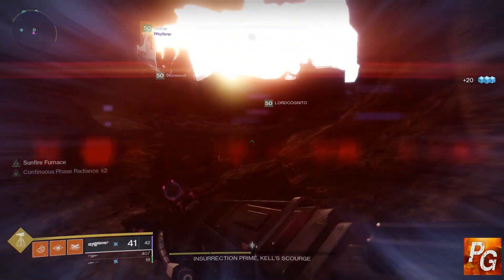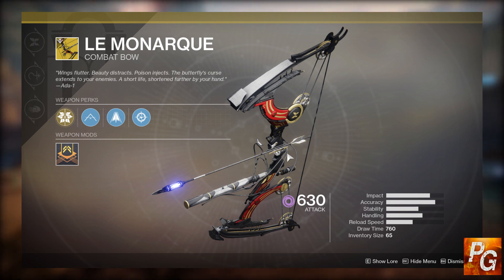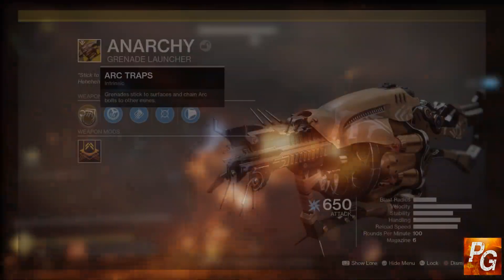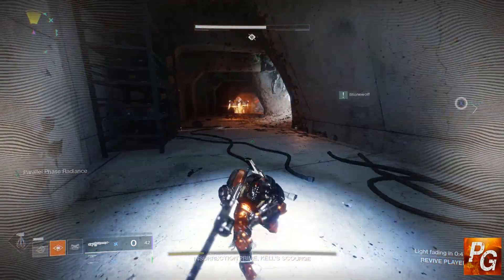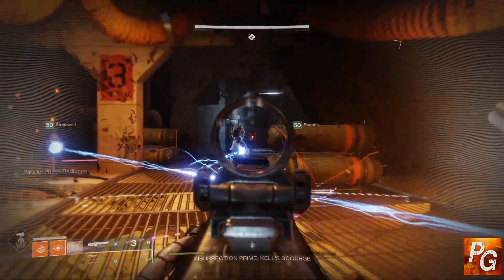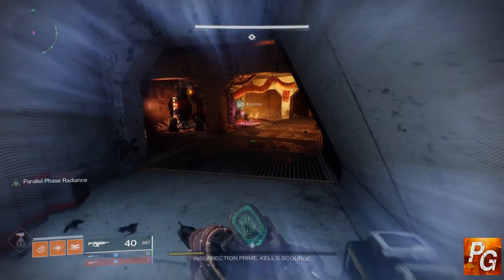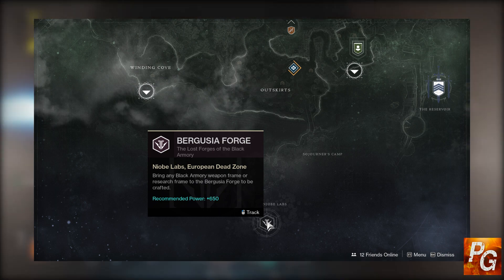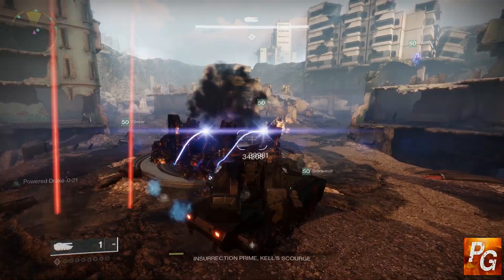Destiny 2: How To Obtain All 5 Black Armory Exotic Weapons!